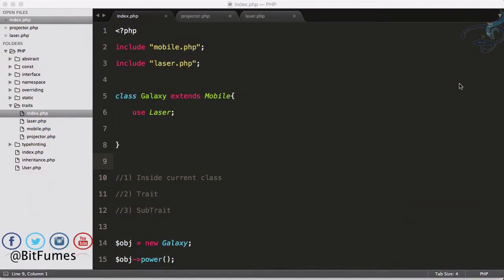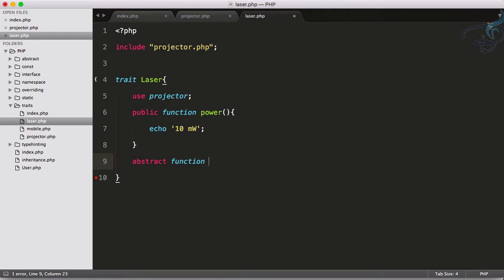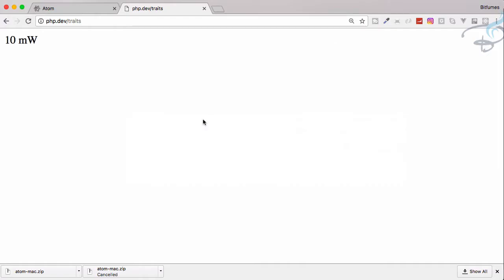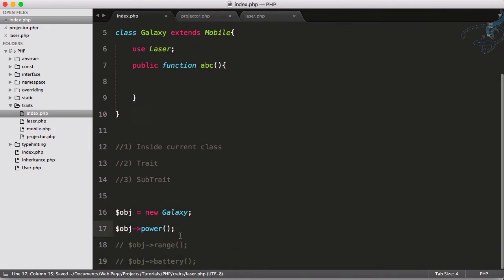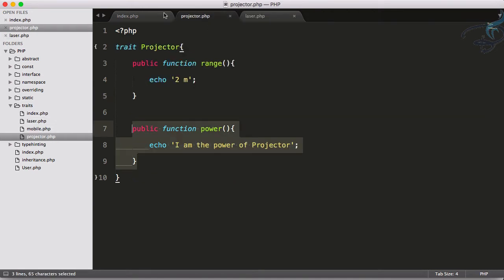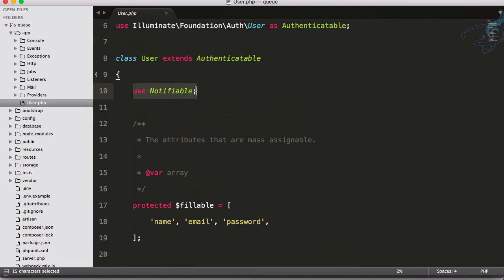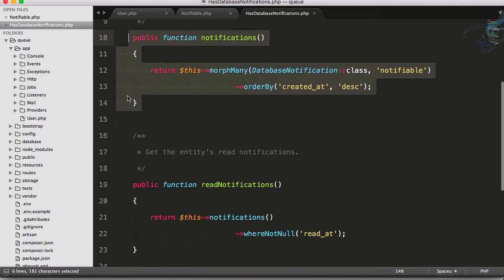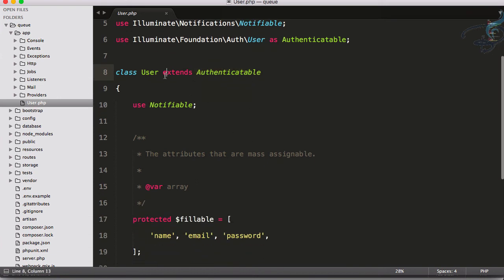OOP PHP | Traits: Abstract Functions and Properties #22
Learn about Abstract functions and properties of Traits

==Support ==

FOLLOW ME

--- QUESTIONS? ---